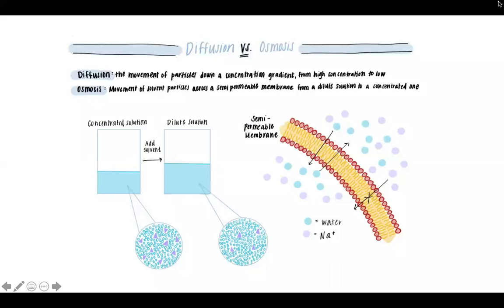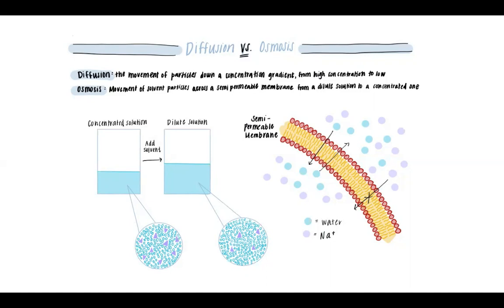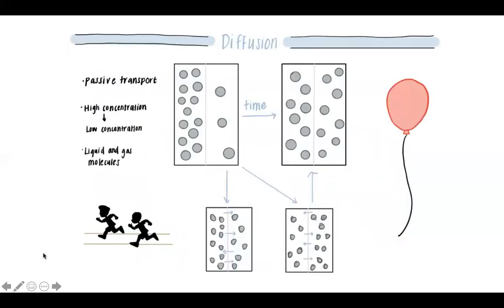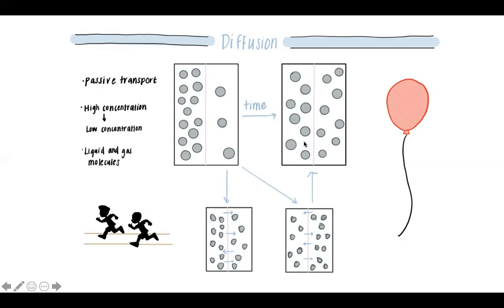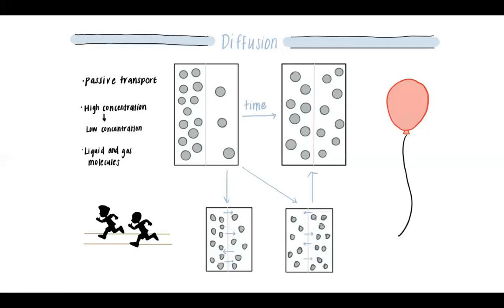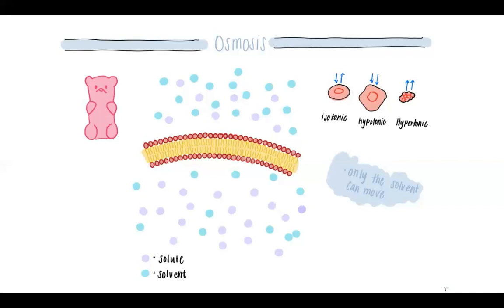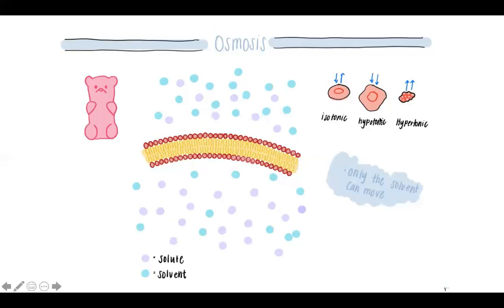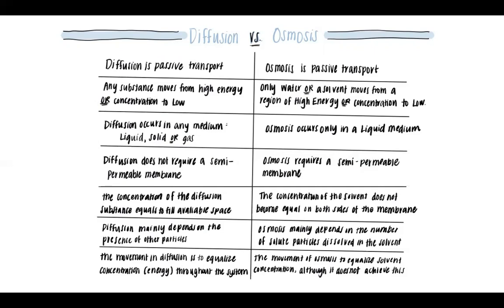DIFFUSION AND OSMOSIS - OVERVIEW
Basic over view of diffusion and osmosis.

Author: Sonali Sharma - 4.0 Cell and molecular Biology, Michigan State University

CLUED is a non-profit organization created in response to the COVID-19 pandemic. It is created and fully run by undergraduate students hoping to make online learning a little bit easier for fellow undergraduate students. Our services include free videos on STEM and language course content as well as a committee of students dedicated to maintaining physical and mental health.

0:00 - Intro

0:15 - Overview of Osmosis & Diffusion

0:51 - Semi-permeable membrane

1:21 - Solutions - Solute & Solvent

1:54 - Concentrated vs. Diluted solution

2:40 - Diffusion

4:19 - Factors affecting diffusion

5:37 - Osmosis

7:40 - Isotonic, Hypertonic, and Hypotonic

8:43 - Diffusion vs Osmosis